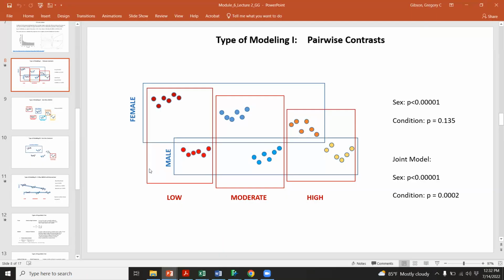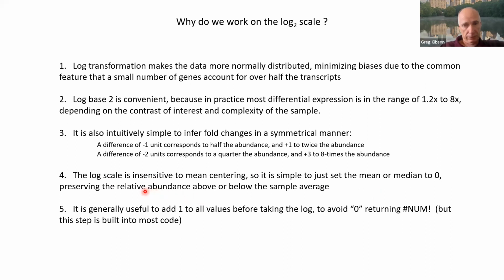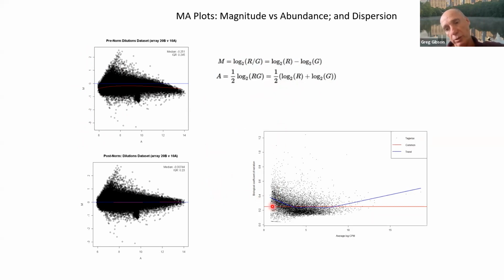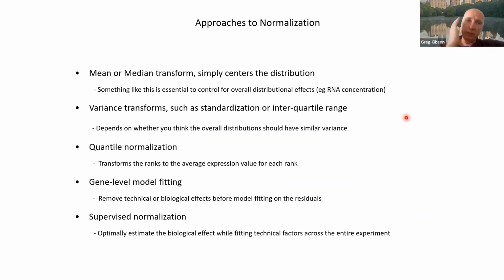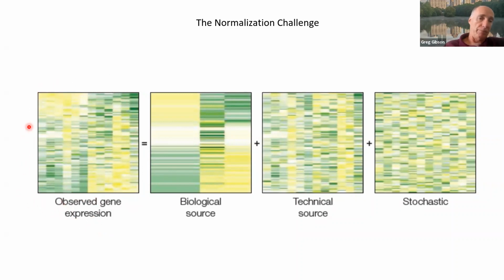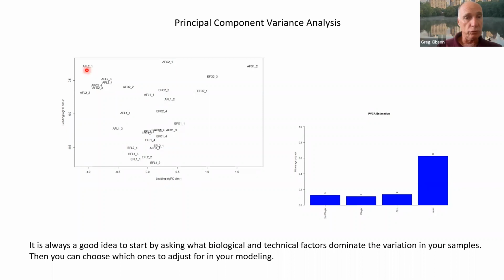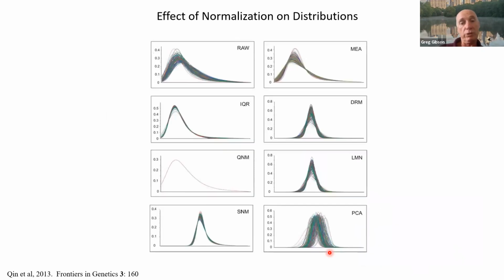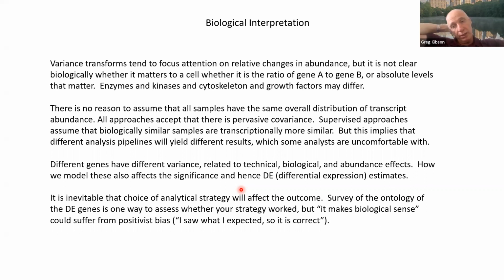SISG2022 Module 6 Lecture 04